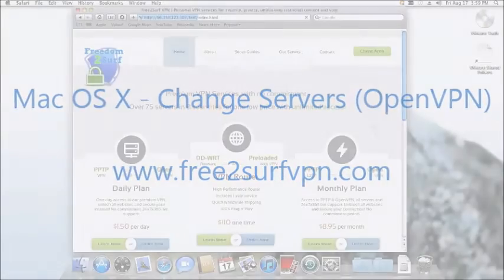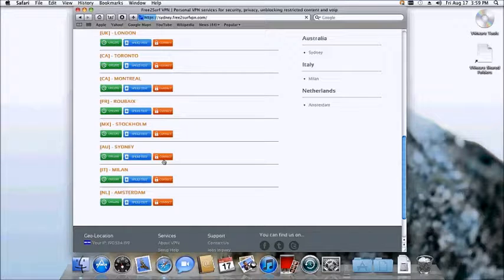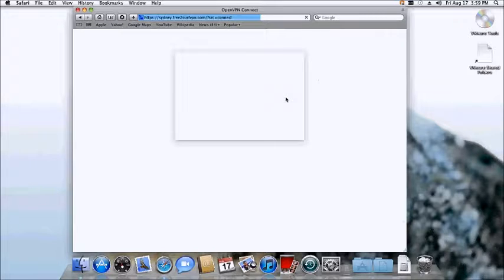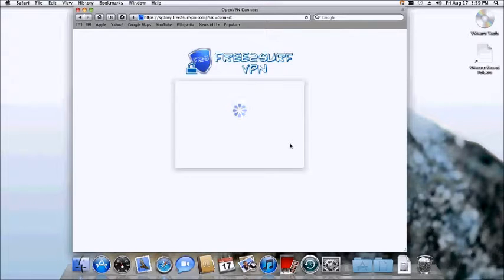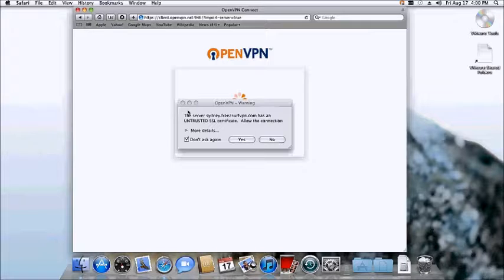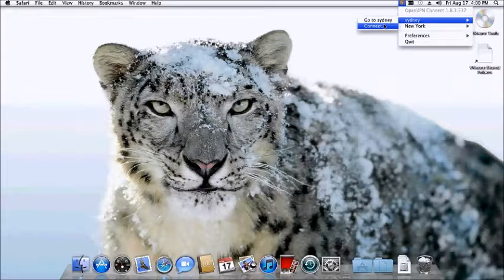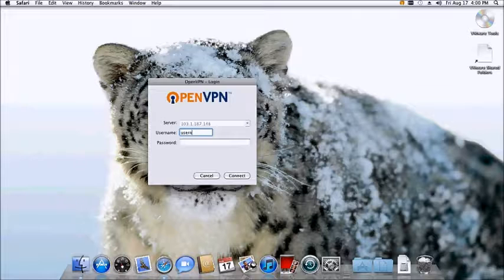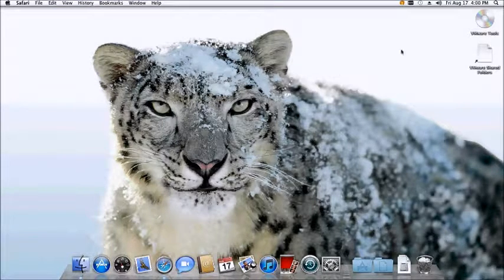Mac OS X - OpenVPN VPN - Change Servers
Learn how to change to a new OpenVPN Server on Mac OS X with Free2Surf VPN services in this easy to follow tutorial.